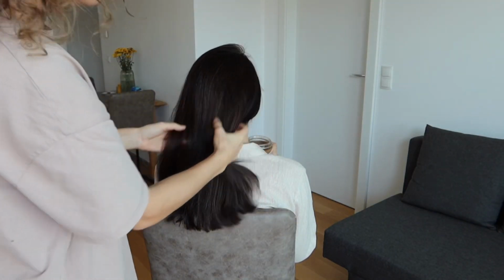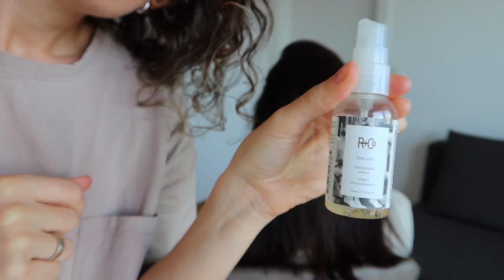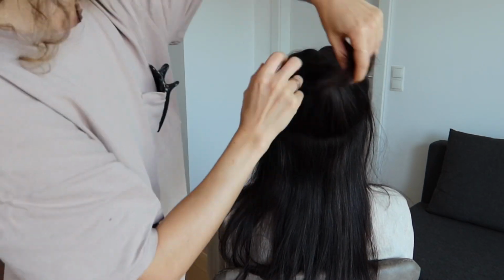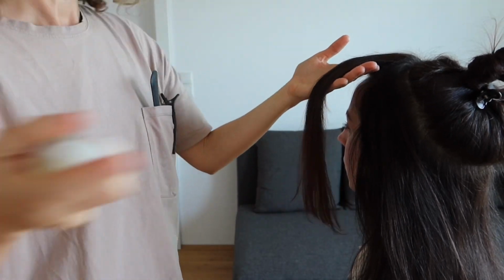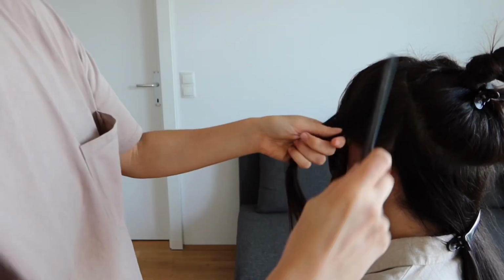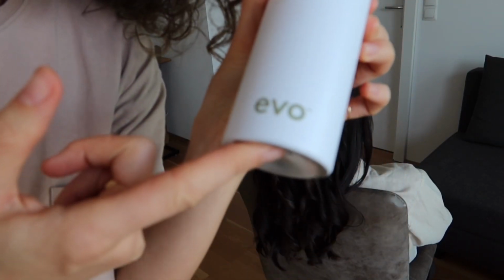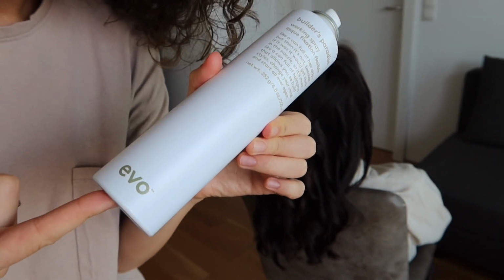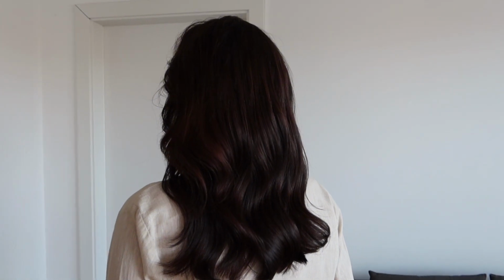Easy curls for beginners / Step by step tutorial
I used :
💛 Tigi queen for a day
💛 R+Co Dallas Thickening spray
💛EVO Builder"s paradise